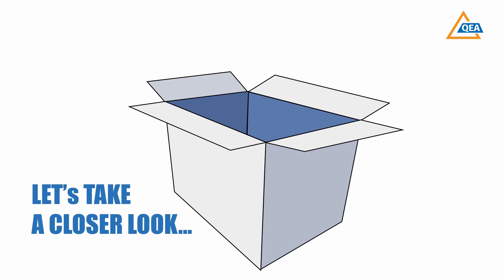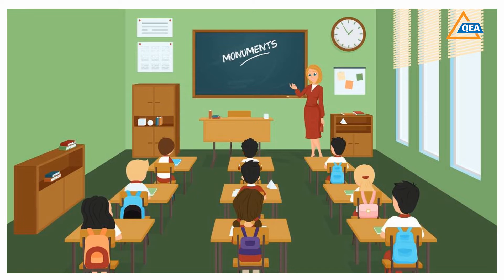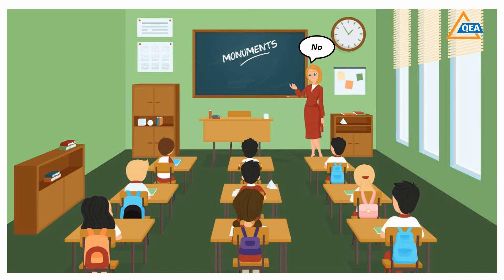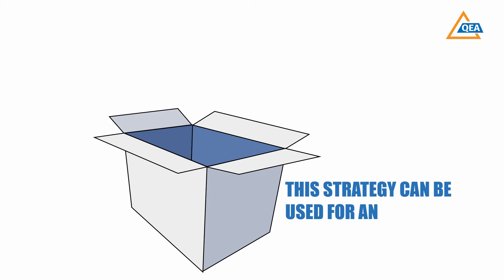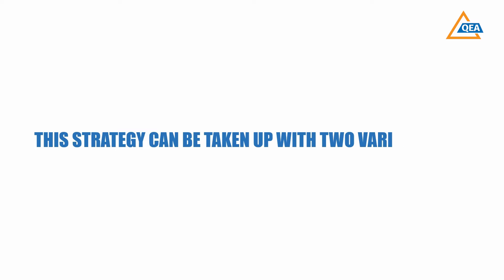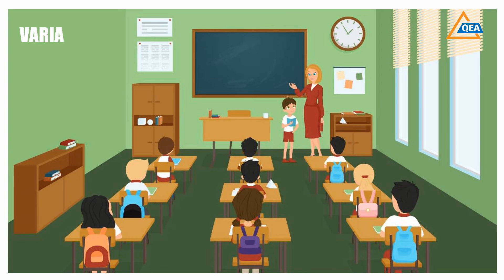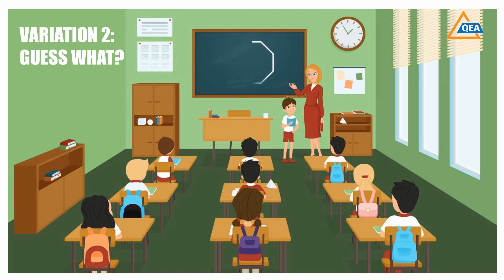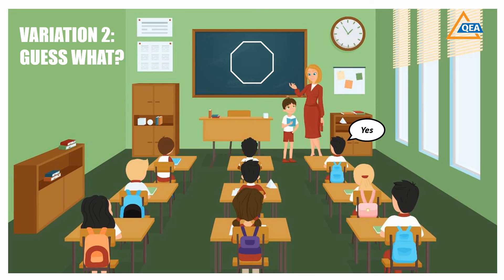What’s in the Box? Active Learning Teaching Strategy - 3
This video is about a technique which promotes ‘Convergent Thinking’ in students along with reinforcing the concept. There are 3 strategies encapsulated in one video.